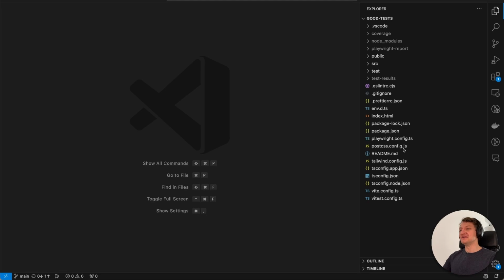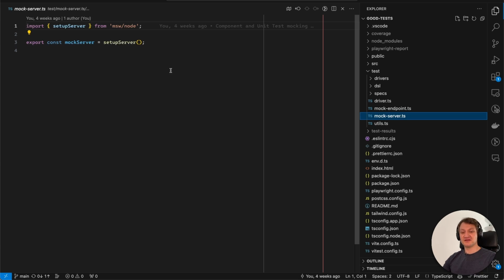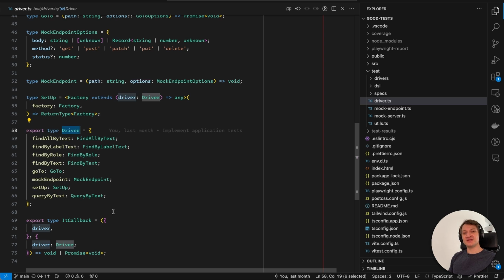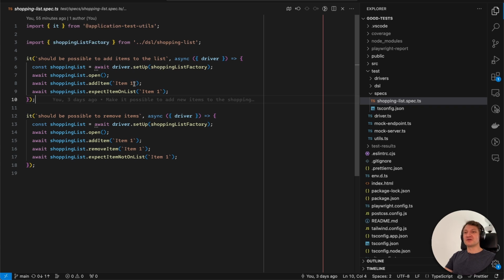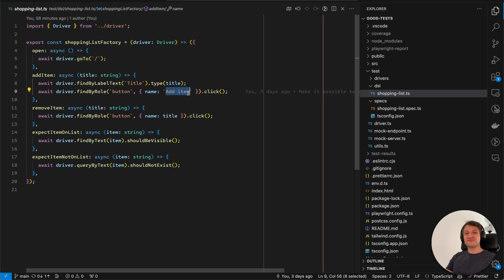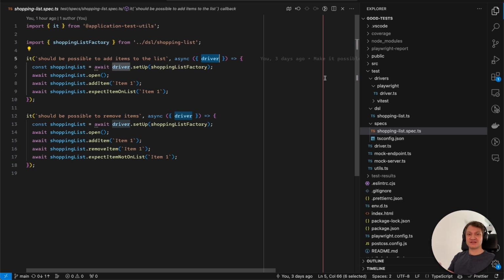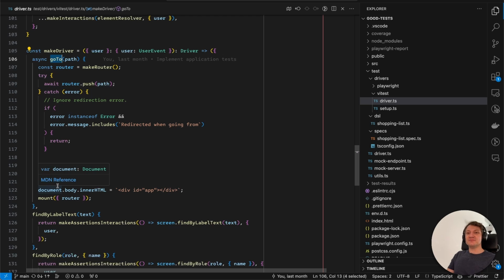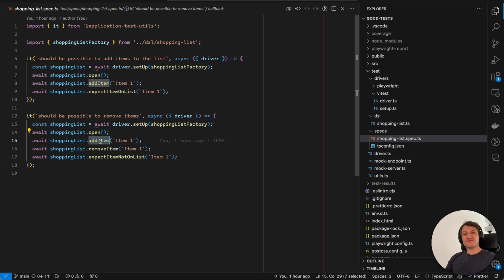Perfect Vue Test Environment with Playwright and Vitest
In this video we explore how we can decouple our tests from a particular test framework. Furthermore we use a DSL to decouple our tests from implementation details of the user interface.

Decoupling our tests from our test framework allows us to do amazing things. For example, it enables us to use different frameworks for different use cases. E.g., Playwright, if we need visual feedback for why a specific test fails, and Vitest when we want to have rapid feedback on whether a refactoring we're working on breaks any of our tests.